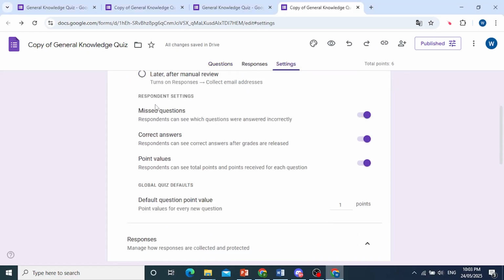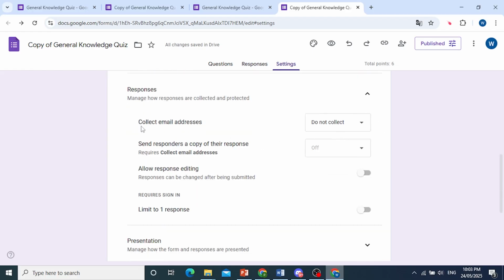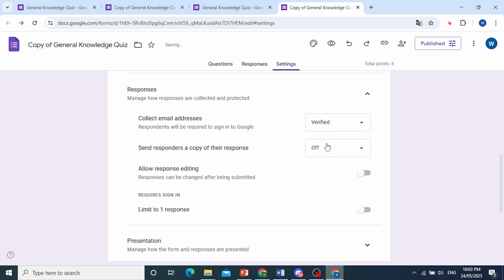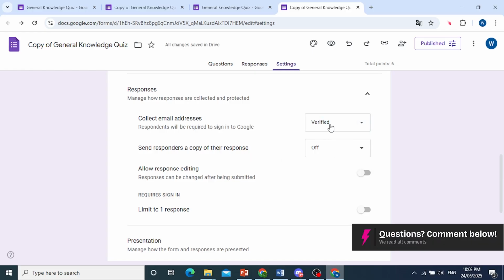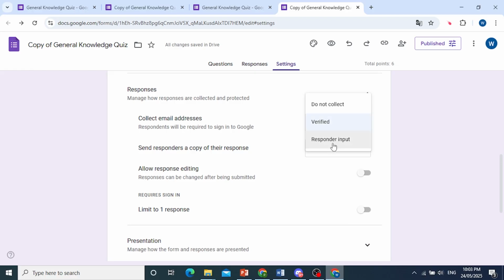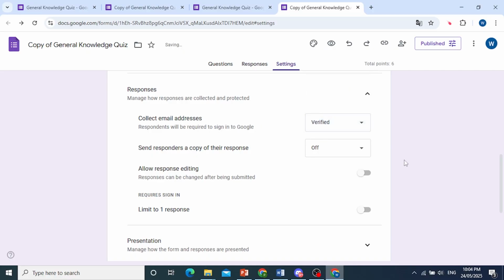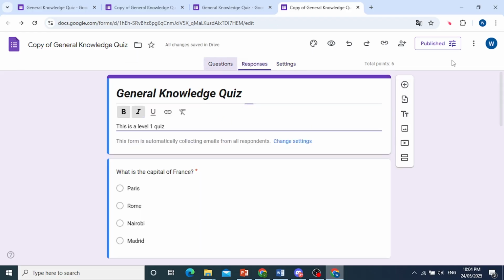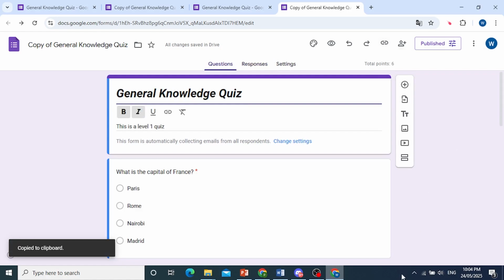How to REQUIRE Email in Google Forms (Step by Step)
Need to collect emails automatically in your form? Learn how to force email entry in Google Forms using the built-in email collection feature. Please consider liking the video and letting us know if you have any comments, ideas or questions, we really appreciate any feedback! We have plenty of other tutorials on our channel so come and see if we can help you with anything else :)